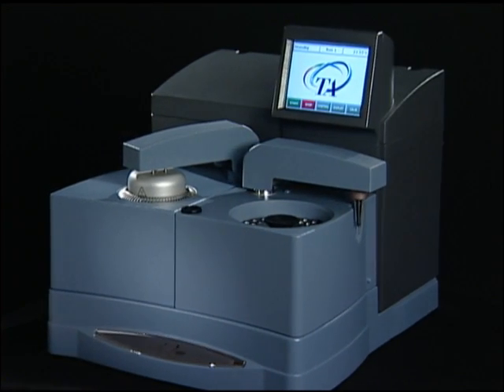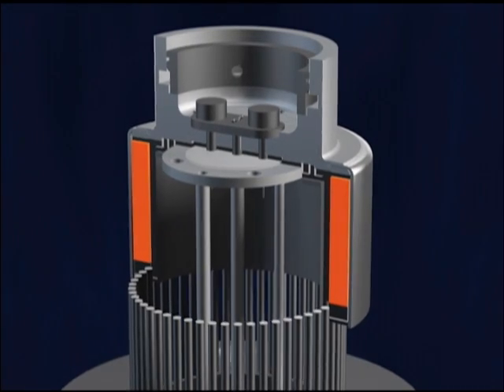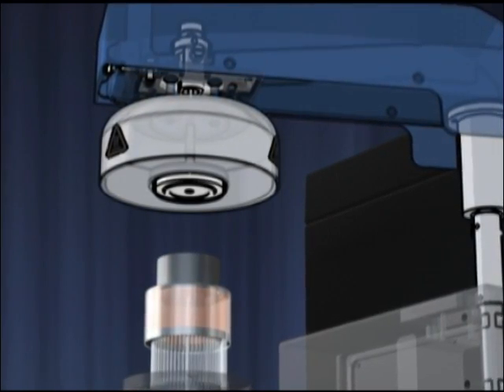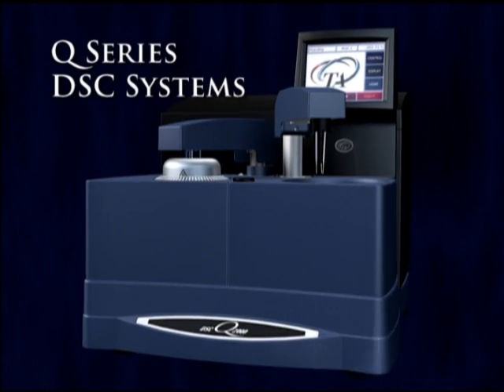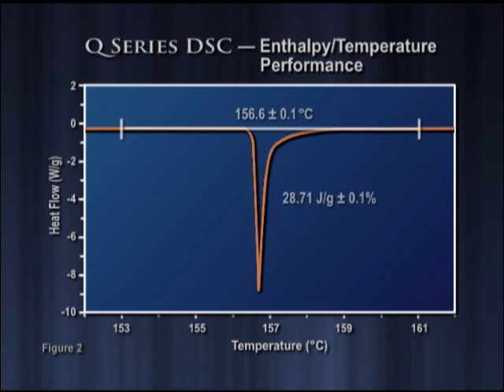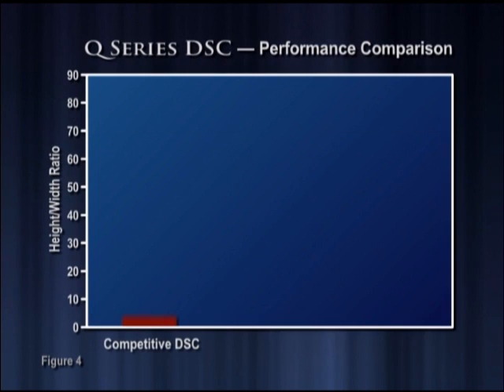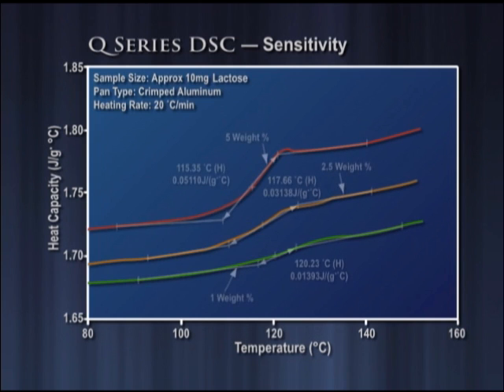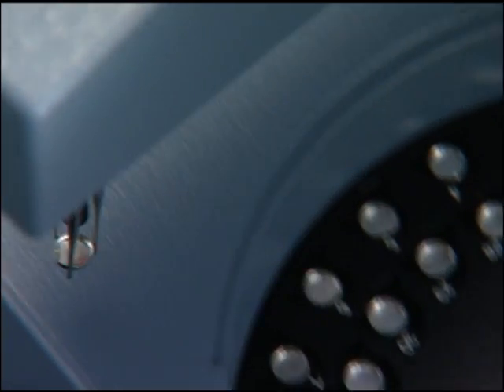Q Series DSC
Differential Scanning Calorimeters from TA Instruments